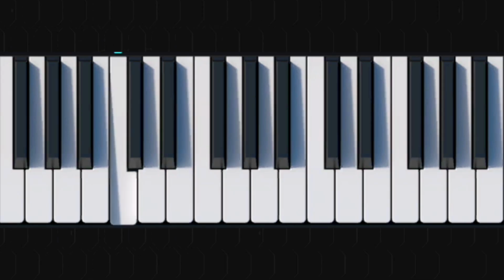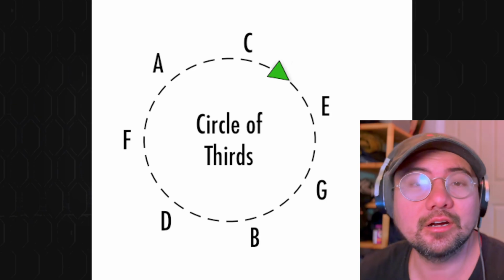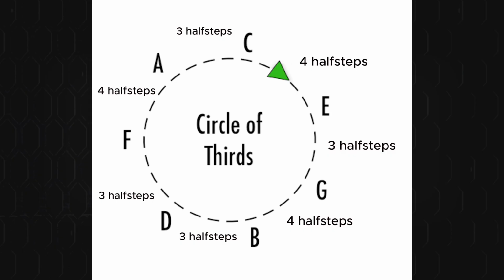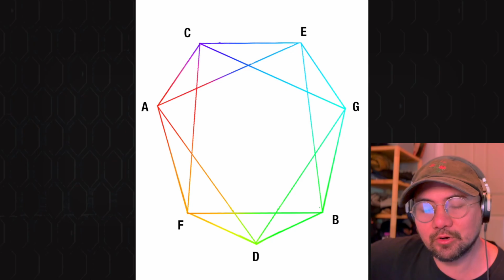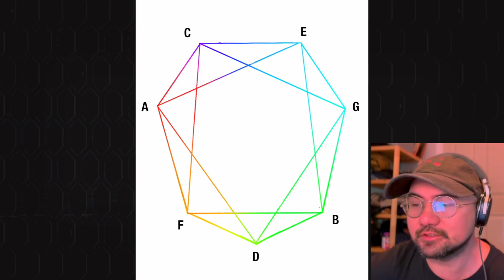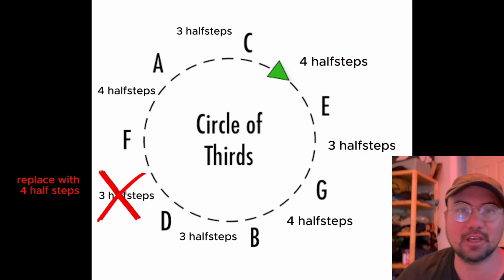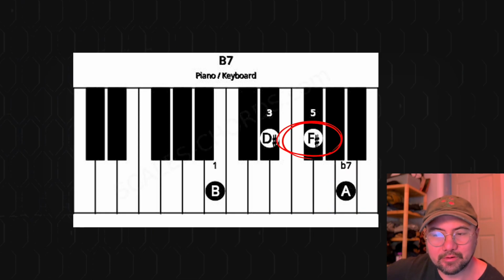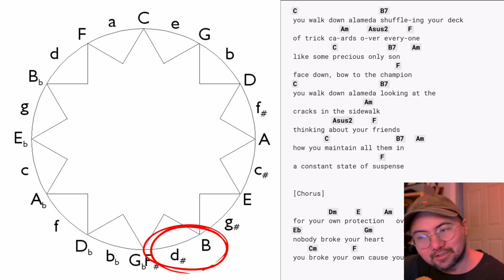The secret to writing chord progressions like Frank Ocean, Elliott Smith, Radiohead and Chopin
In this video I teach the secret behind writing chord progressions like Frank Ocean, Elliott Smith, Radiohead and Chopin using Borrowed Chords and the Circle of Thirds. This is a re-upload because I fixed the tuning on my guitar!